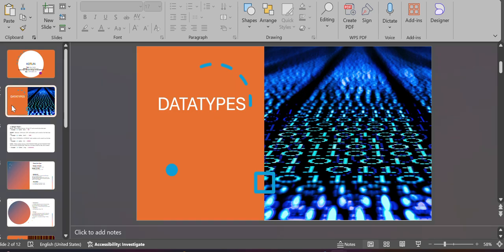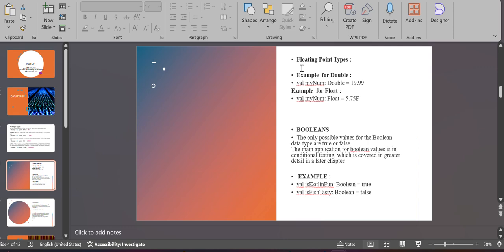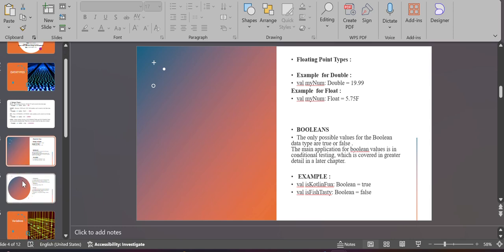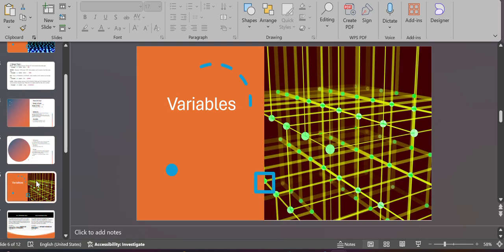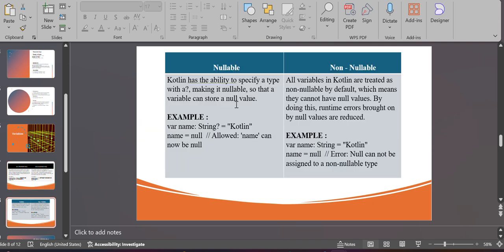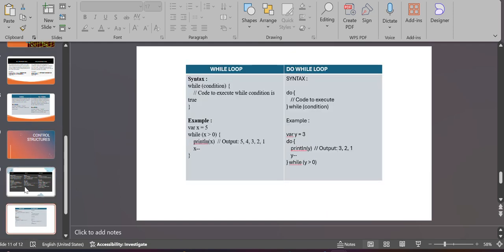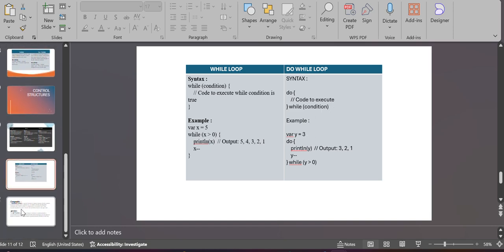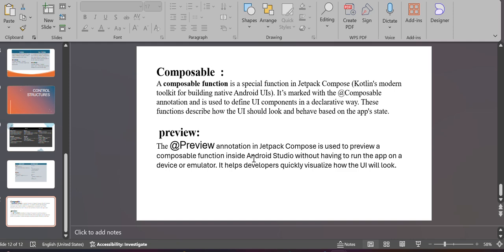KOTLIN FUNDAMENTALS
Discus about the variables,datatypes and control structures  with examples.